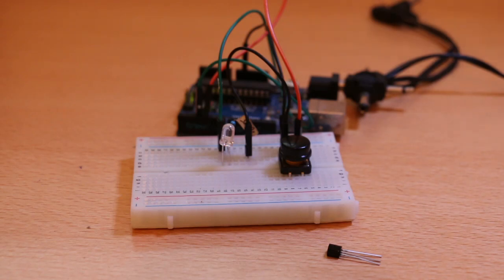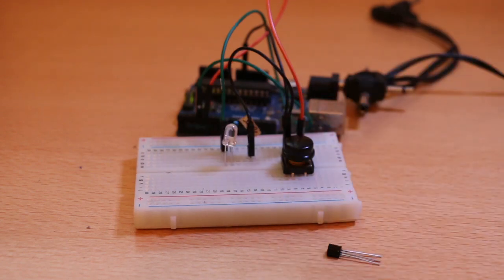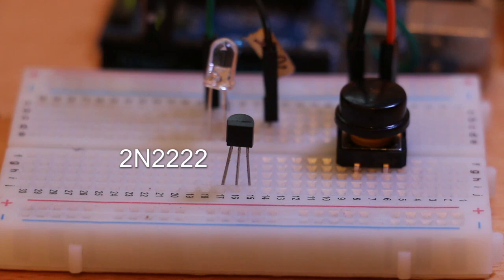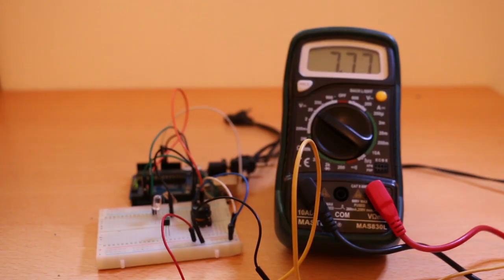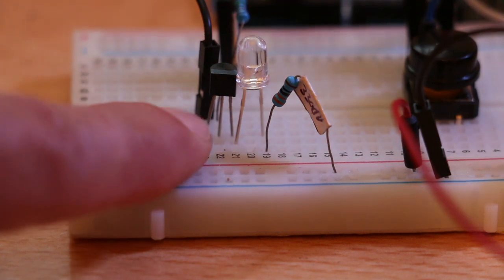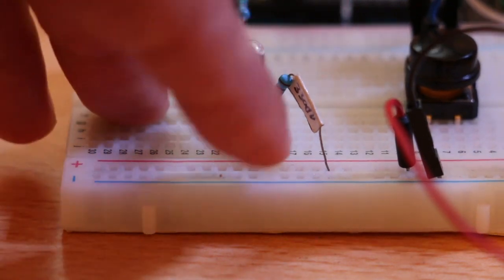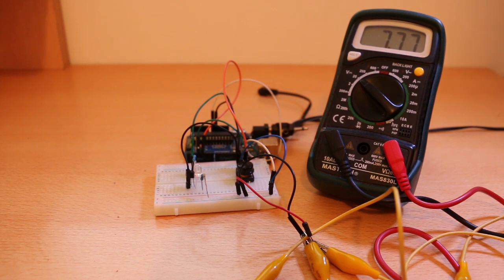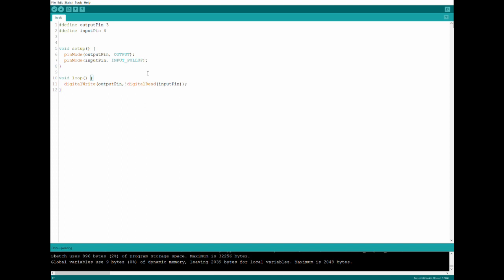arduino and the use of a 2n2222 transistor as a switch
In this video i am going to show you how to use a 2n2222 transistor as a switch.

Using a GPIO as an output on arduino has 2 main limits, you can only work with 5V and top draw of 40 miliamp.
To overcome this we will use and NPN transistor as a switch.